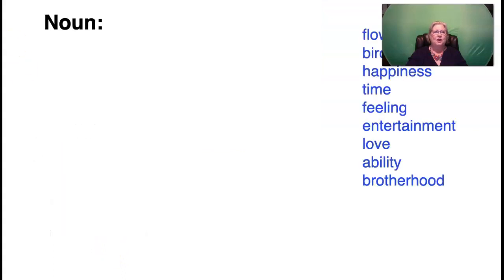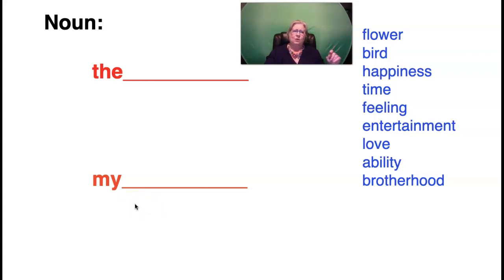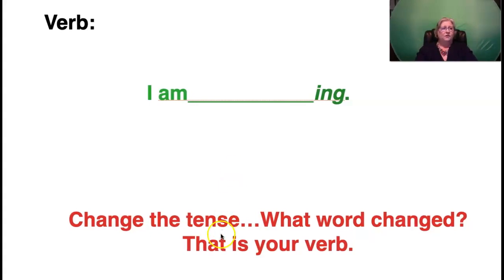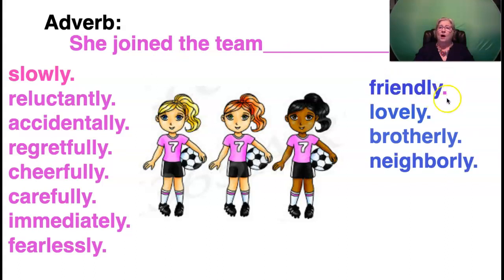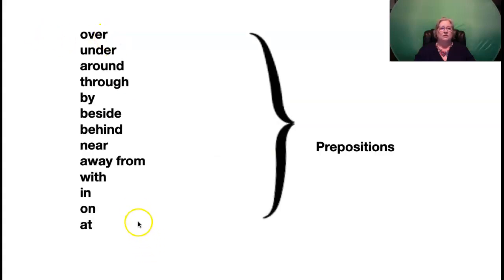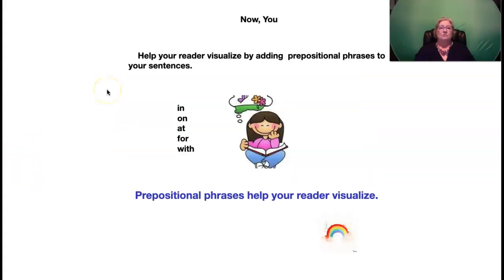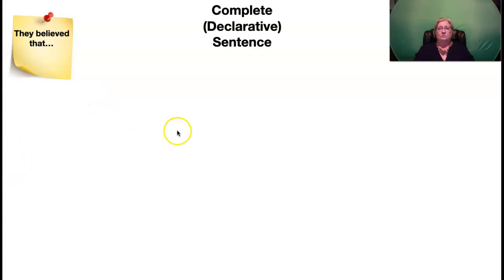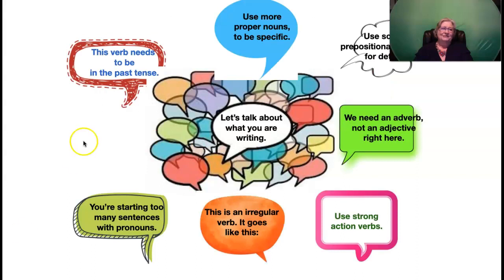Sample Grammar Workshop__SDW__Benjamin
This is a fifteen-minute video that shows a sample of Amy Benjamin's Engaging Grammar virtual workshop.